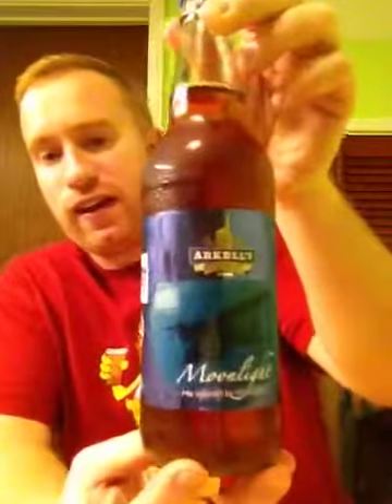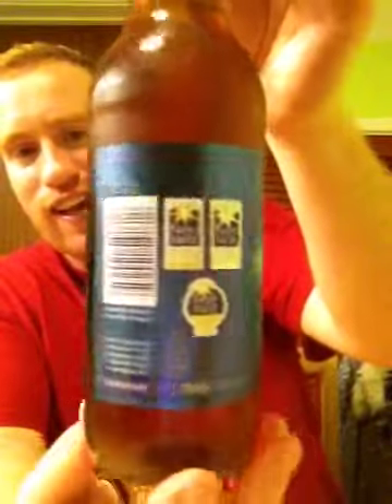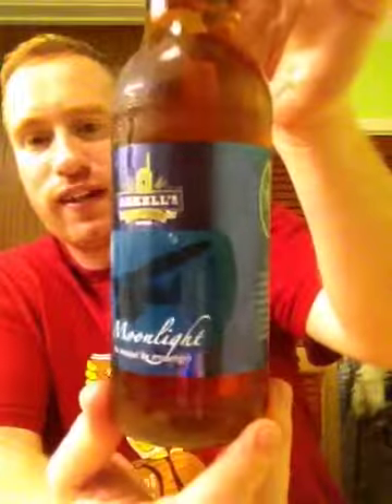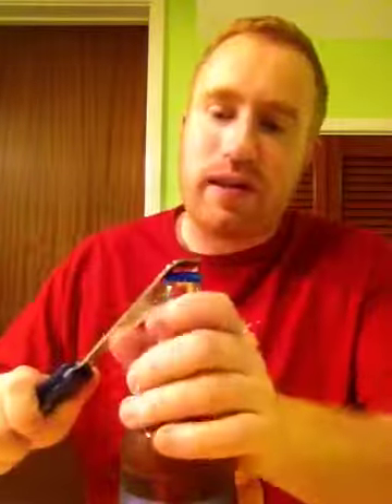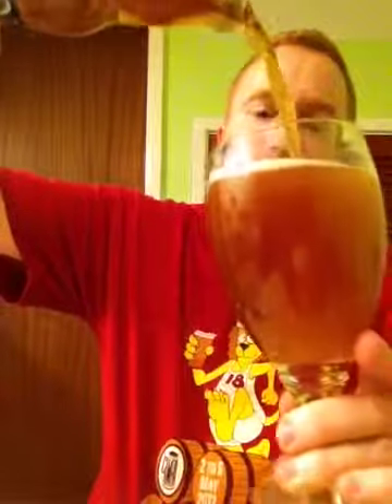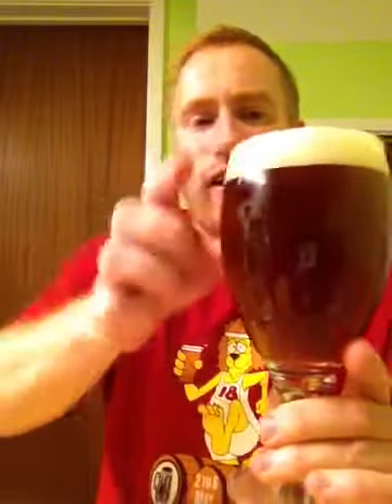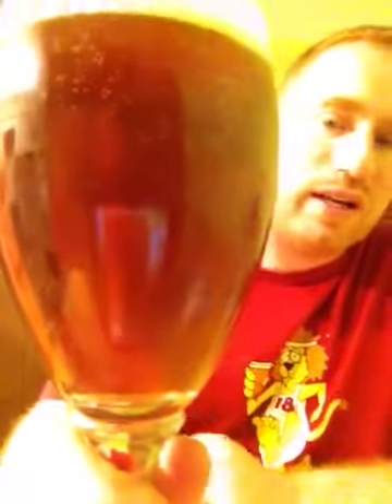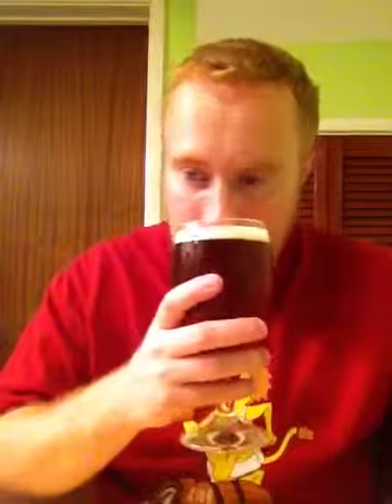Real Ale Of Britain - Arkell's Brewery, Moonlight 4.5%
Not a bad drop